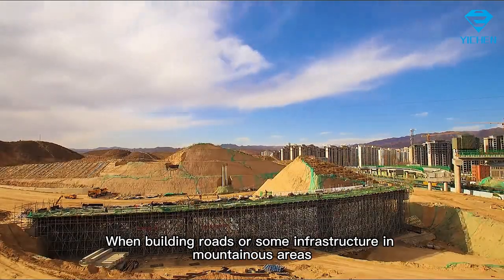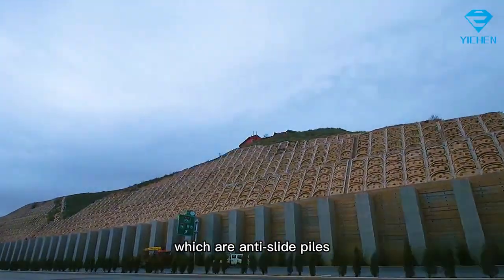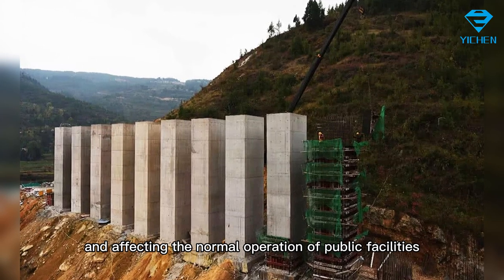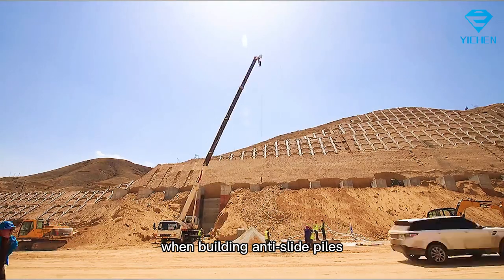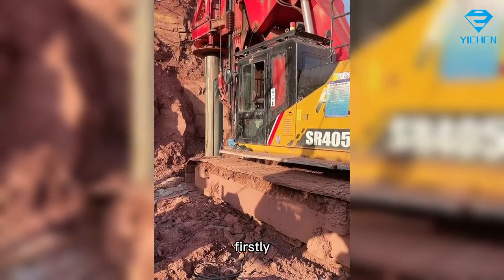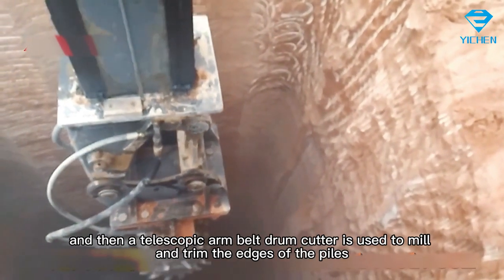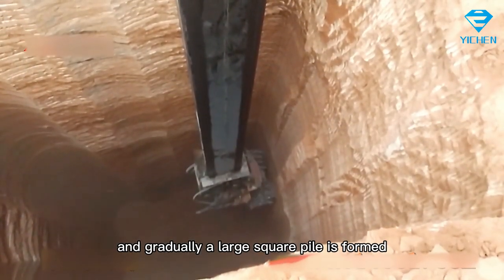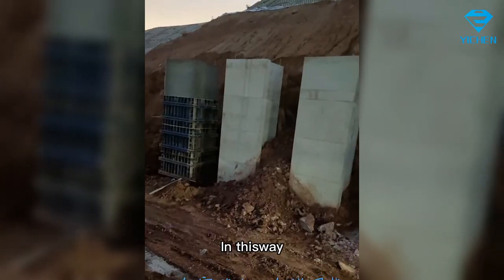Milling Of Anti Slide Piles By Drum Cutter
When building roads or some infrastructure in mountainous areas, we often see such columnar supporting structures, which are anti-slide piles. The construction of anti-slide piles is mainly to prevent landslides from causing roadbed collapse and affecting the normal operation of public facilities. When building anti-slide piles, square piles need to be dug, so how should square piles be dug out? Yichen drum cutter is the key equipment. Firstly, auger holes are drilled into the ground to form irregular hole piles, and then a telescopic arm belt drum cutter is used to mill and trim the edges of the piles, and gradually a large square pile is formed. Then hoist into the steel cage for cement pouring. In this way, rows of anti-slide piles are formed.